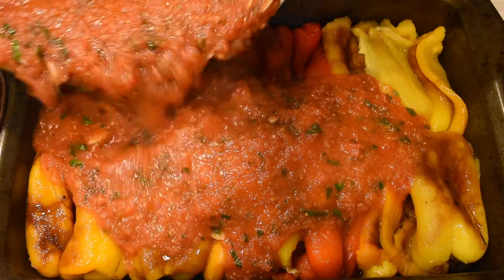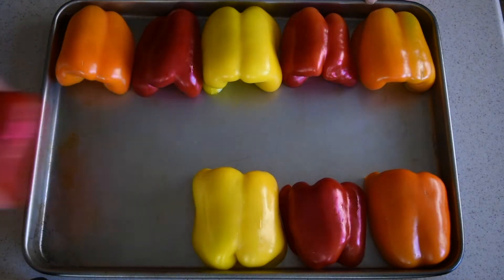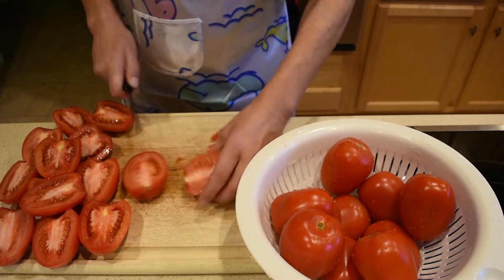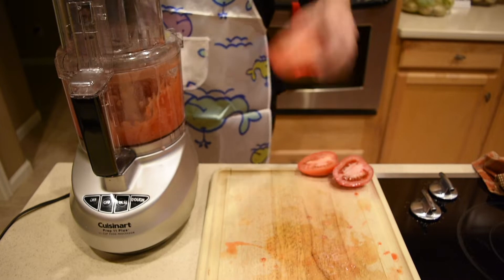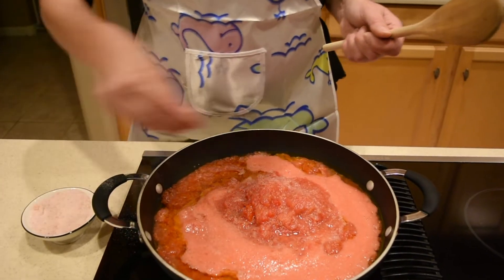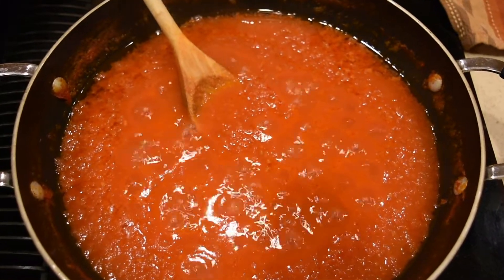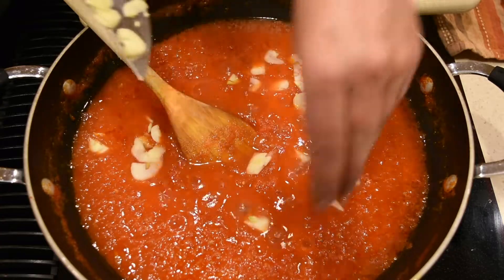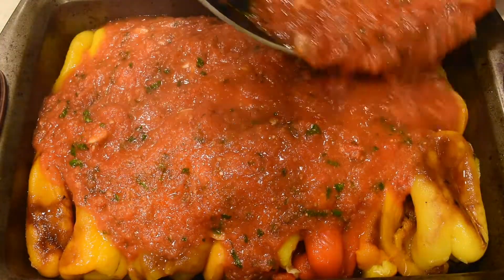Roasted Bell Peppers with Homemade Tomato Sauce Recipe - BULGARIAN FOOD RECIPES IN ENGLISH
Roasted Bell Peppers with Homemade Tomato Sauce Recipe
(Bulgarian food recipes in English)

As a side for the meatballs I shared last week, I made one of my favorite Bulgarian dishes – roasted bell peppers with homemade tomato sauce.

Start by roasting a colorful bunch of bell peppers in the oven. The easiest way to do it is to slice the bell peppers in a half, place them face down on a baking tray and broil them in the oven for 10 minutes. Let them cool down and it should be very easy to peel them.

For the homemade tomato sauce, I am using 5 pounds of Roma tomatoes. To pure the tomatoes, my mom uses the cheese grader, but that would take quite a bit of time, so I am using my food processor. This way, not only I cut the prep time for the tomato sauce, but I’m not wasting any of the tomato either.

When you are done processing the tomatoes, add about half a cup of olive oil in a large pan under medium heat and add the pureed tomatoes. Add salt to taste and I am using Himalayan salt because it tastes better and it is not as bad as the bleached table salt.
Once the tomato sauce starts to bubble, turn the heat down to medium-low and let it simmer uncovered for about an hour or until it reaches the desired consistency.
And for 5 pounds of tomatoes, I’m adding 3 tbsps of sugar to offset the acidity of the tomatoes. I’m also adding 3 cloves of thinly sliced garlic and 1 cup of freshly chopped parsley. Then mix everything well together and turn the burner off.

Pour the tomato sauce over the roasted bell peppers and it is ready to serve.

P.S. You can use the recipe if you make pasta sauce, as well.